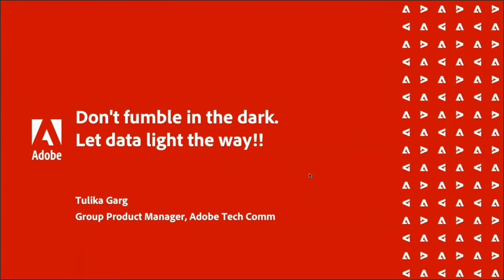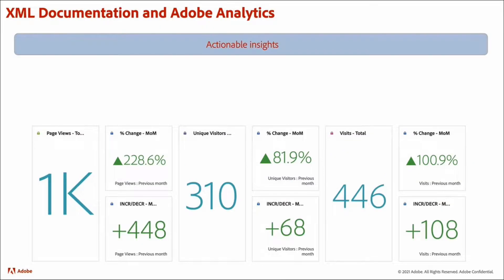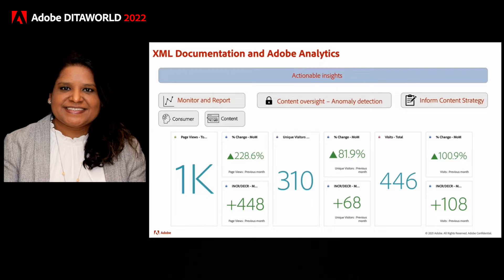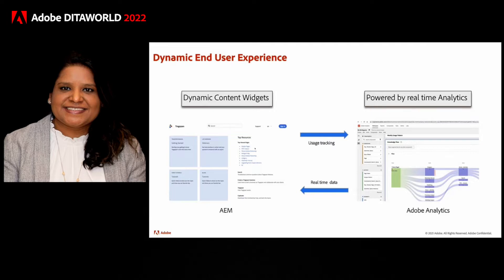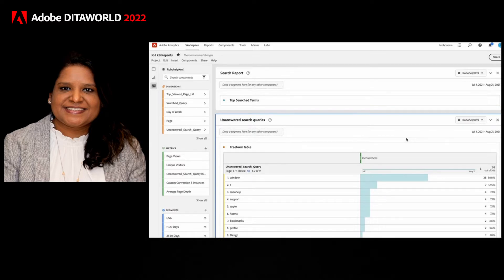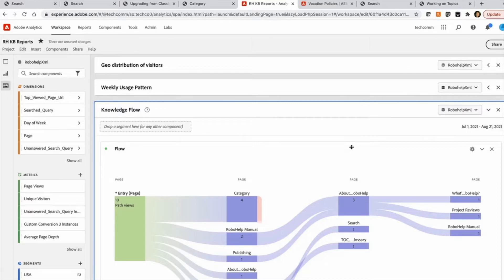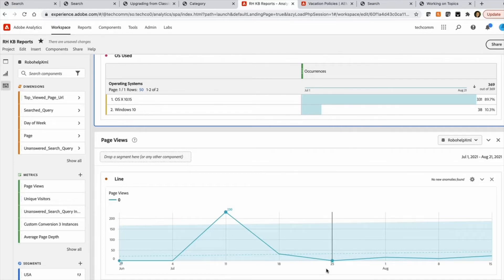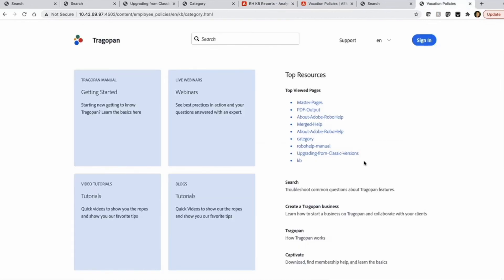ADW2022-D1-S07 – How to use Content Analytics to define your Content Strategy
What this session is about
According to a 2021 Forrester study, 42 % of respondents said they face difficulties tracking content consumption and gathering customer insights. Organizations also struggle to understand if their content is impactful or not.
This session will deep-dive into the out-of-the-box content analytics offered by Adobe Analytics and XML Documentation for Adobe Experience Manager. We will explore how you can derive insights into the consumption patterns of end-users and generate insights into content usage via the powerful analytics provided by Adobe Analytics. And then, we will witness how you can extend those analytics to provide dynamic, real-time experiences to your end-users.

Key Discoveries
• Explore how you can derive insights into the consumption patterns of end-users
• How to generate insights into content usage to define content strategy
• Auto-generate dynamic, real-time end-user experiences using Content Analytics Data

Tulika Garg is a Group Product Manager at Adobe, headquartered in San Jose, USA.
She  is a Product Leader with strong technical expertise. She has over 15 years of experience in the Enterprise SaaS Industry. She has built Platform products from scratch and then scaled them to multi-million businesses. As a Group Product Manager at Adobe, she leads the product vision, strategy, and roadmap for XML Documentation for Adobe Experience Manager.
She is an innovative thinker and has filed many patents in her career. She has a major in Physics, Computer Science and an MBA from Wharton with a Major in Strategy. She is an established technology speaker and thought leader and has spoken at several international conferences.
Tulika is a strong advocate for women in technology and has served on Adobe Research's Women in Technology Scholarship Committee and Adobe's Women Executive Shadow Program Committee. Tulika is also very passionate about making an impact in the community and currently serves on the Board of a Bay Area non-profit organization: Rebuilding Together Silicon Valley.

Be the first to know about Adobe Tech Comm's upcoming events, webinars, product updates, and more.